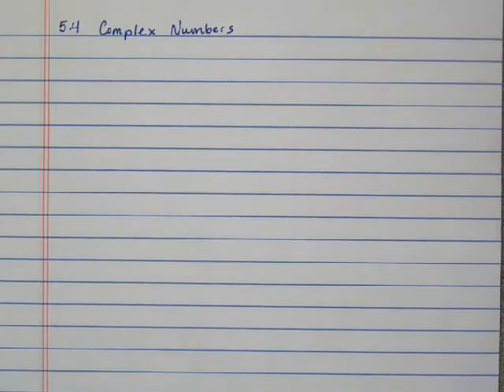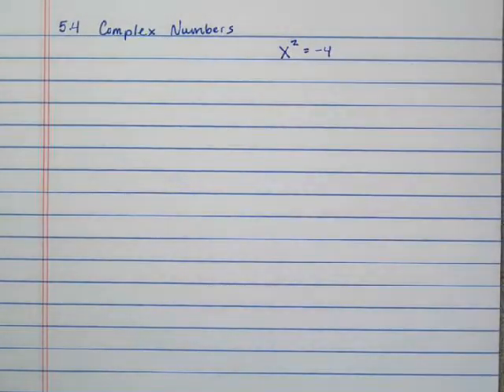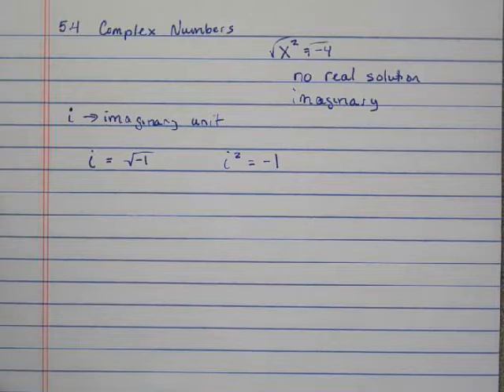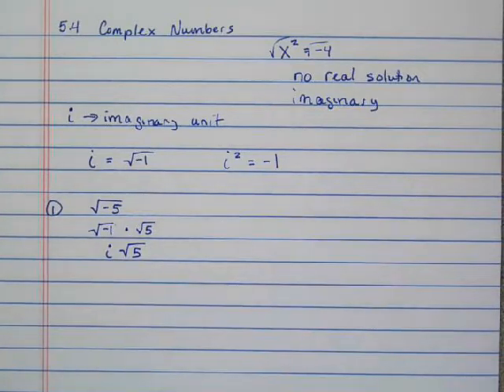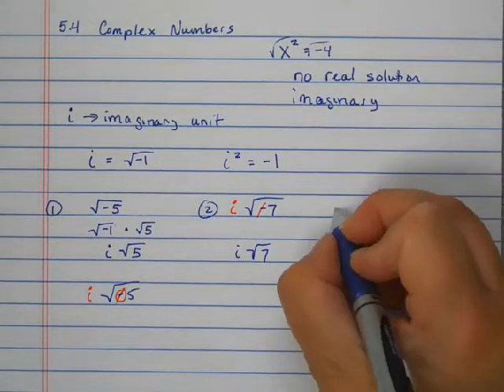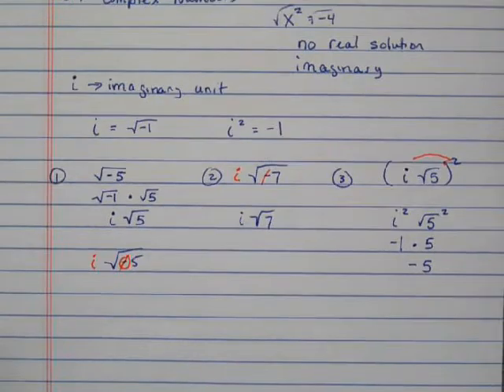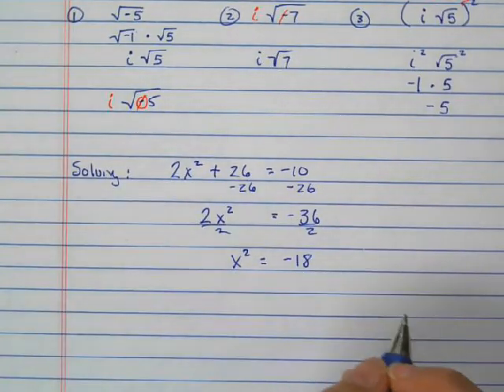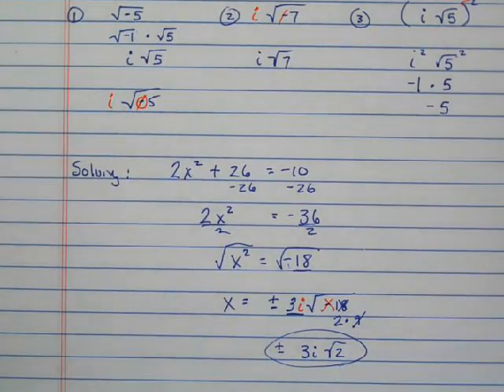5 4 1 honors complex numbers defined